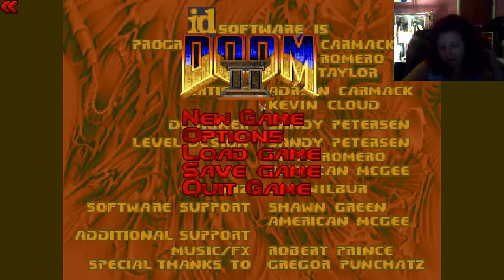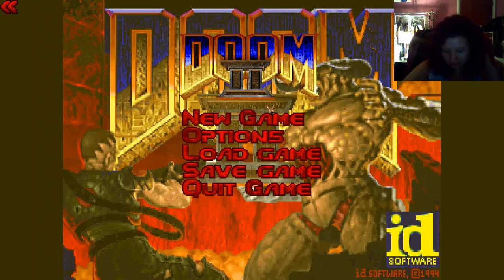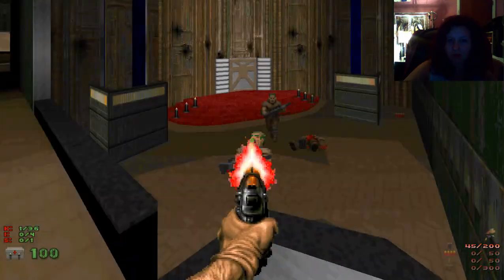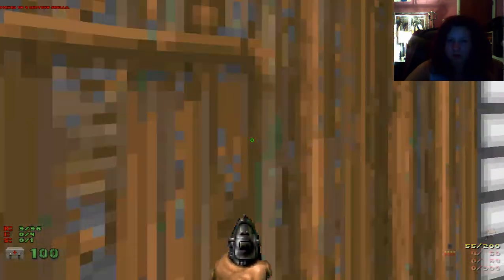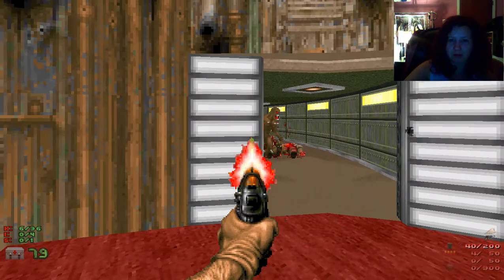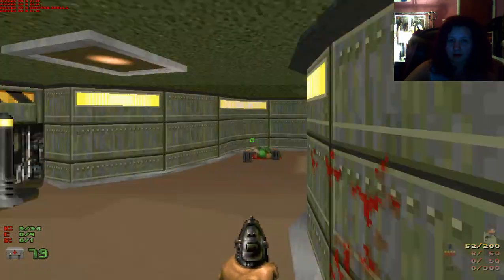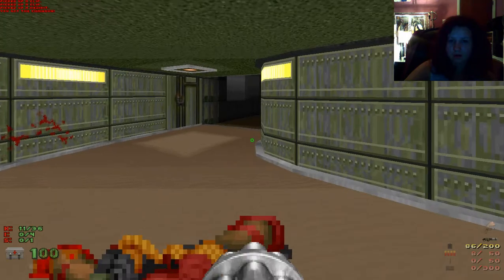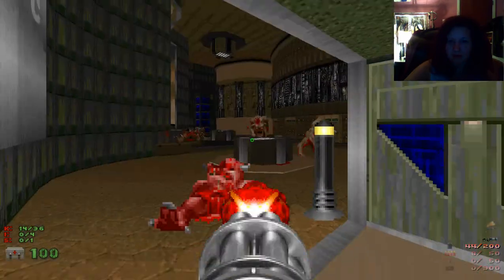DOOM WAD Review #469- jet01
A neat little re-imagining of MAP 01!
Balls deep in bullshit | | | Knee deep in the dead
Leave a like or a comment! Add it to your favorites! It is much appreciated!